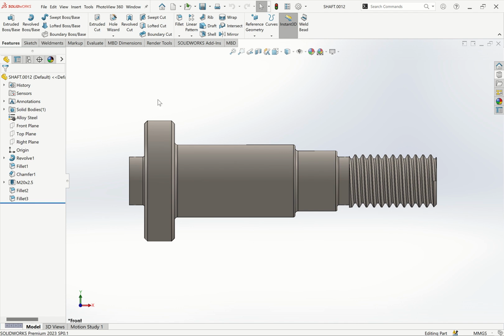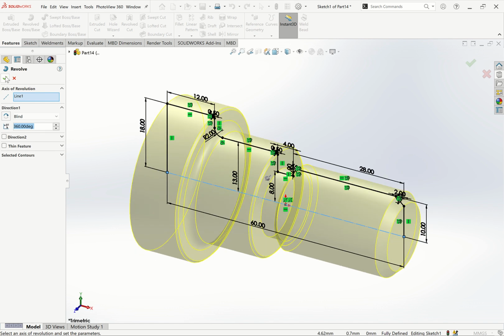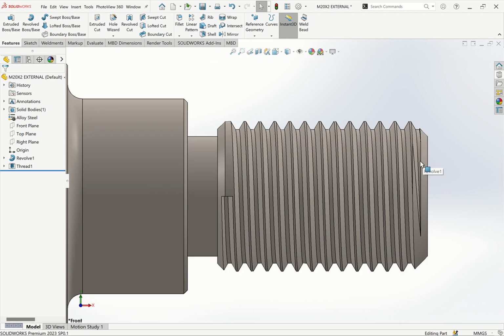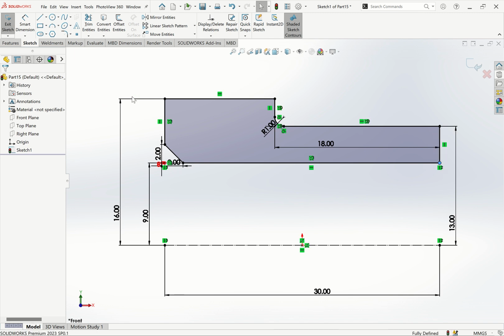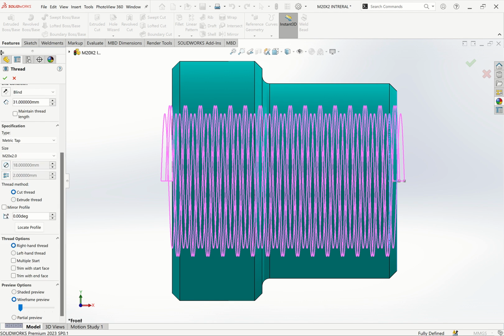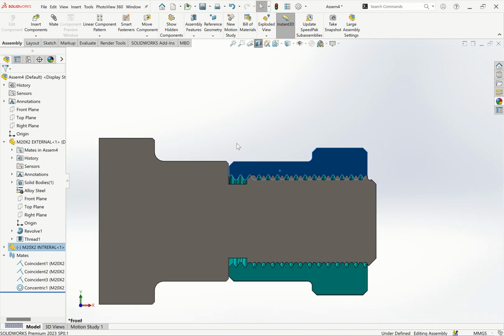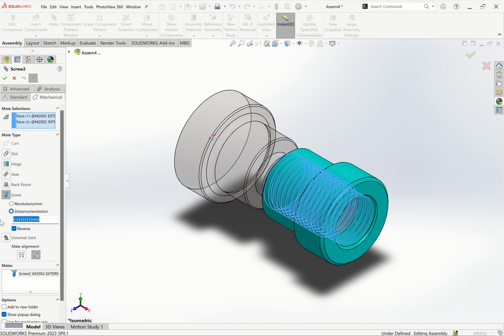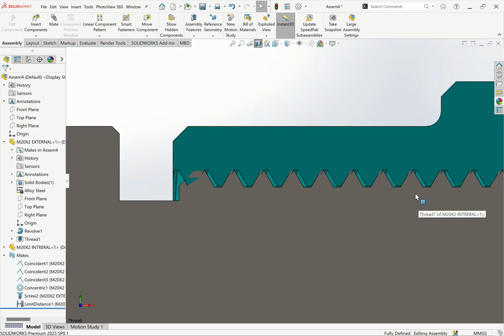How to Create M20x2 Internal and External Threads in SolidWorks Using Hole Wizard | Assembly View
In this step-by-step SolidWorks tutorial, you'll learn how to create external and internal threads using the Hole Wizard threading command, specifically for M20x2 metric threads. We cover how to accurately model both parts with real dimensions:

✅ External Thread:
• Major Diameter = 20mm
• Pitch = 2mm

✅ Internal Thread (Tapped Hole):
• Minor Diameter = 18mm (20mm - 2mm pitch)

This tutorial also demonstrates how to properly configure these threads for assembly view, ensuring correct fit and alignment. Ideal for students, mechanical designers, and CAD professionals looking to improve their thread modeling skills.

🛠️ Key Topics Covered:

Using Hole Wizard for tapped holes (M20x2)

Creating external threads on shafts

Thread profile best practices

Thread alignment in assemblies

Visualizing threads in section and detailed views

💡 Whether you're working on bolts, nuts, or mechanical parts, this guide is a must-watch for efficient thread design in SolidWorks.